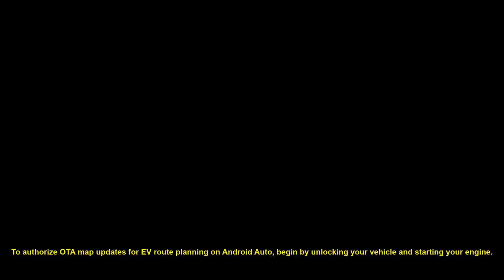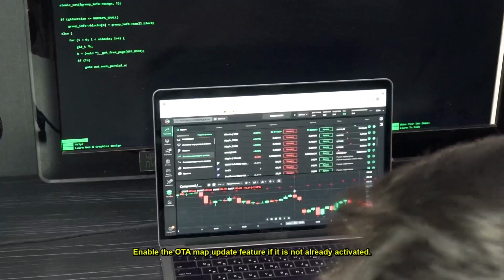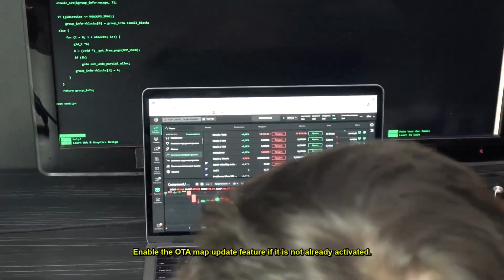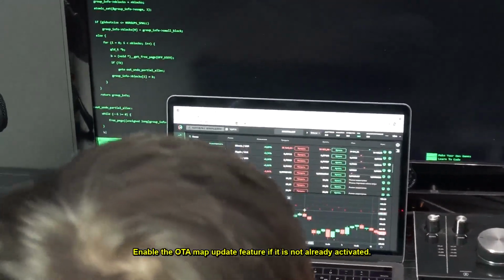How to authorize OTA map updates for EV route planning on Android Auto - Detailed Guide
Unlock the full potential of your electric vehicle with our comprehensive guide on how to authorize OTA map updates for EV route planning using Android Auto! In this video, we’ll walk you through the step-by-step process, ensuring your navigation is always up-to-date and optimized for the best driving experience. Whether you're a seasoned EV owner or new to the world of electric vehicles, this tutorial will help you make the most of your Android Auto features.